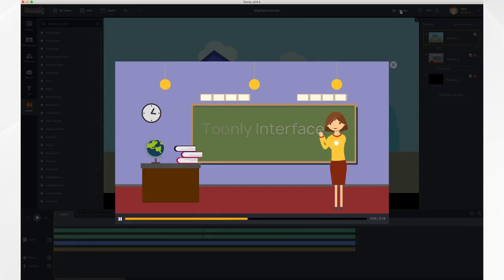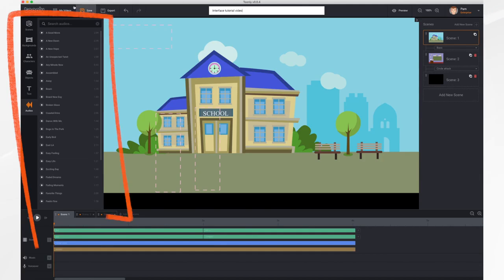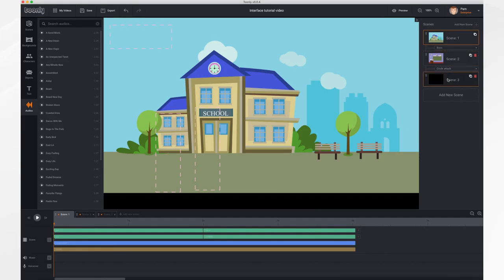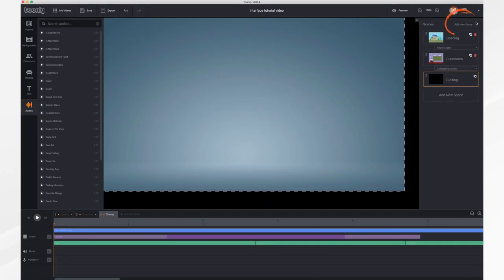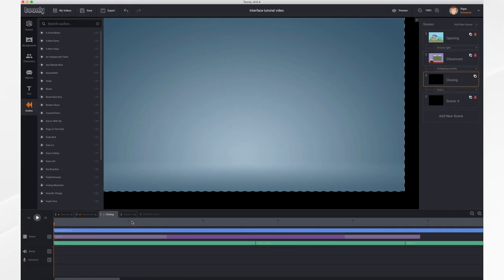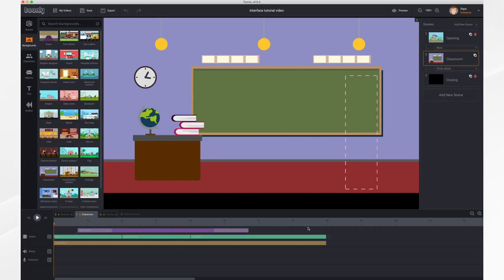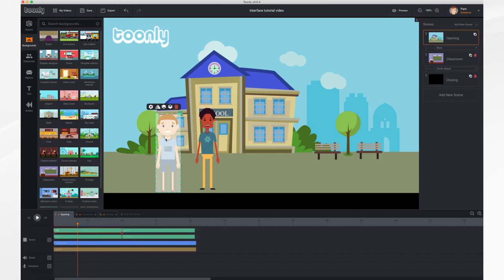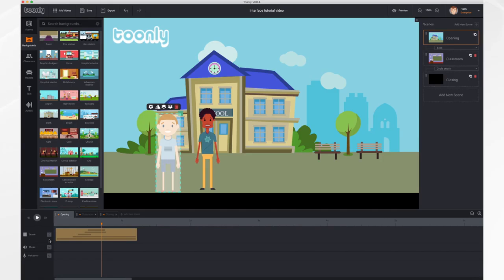How to Make Cartoon Explained Video Animation Using TOONLY [Step by Step |Beginner Tutorial] part 2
The Absolute Easiest Tool EVER for Making Unbelievably Awesome, Professional Animated Explainer Videos, With Click-And-Drag Ease
Check the tool